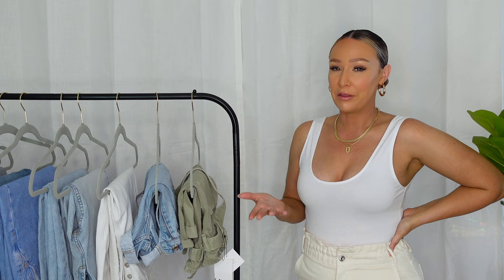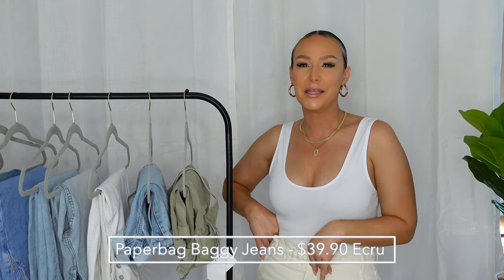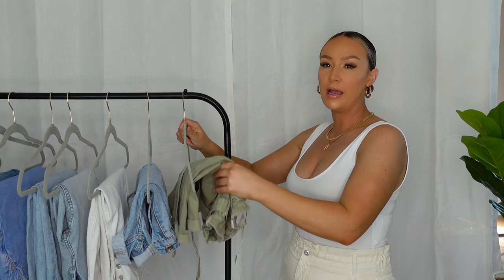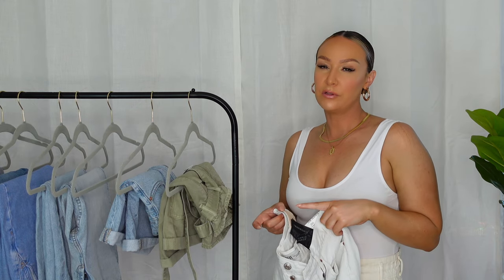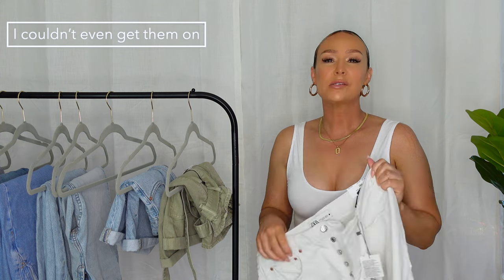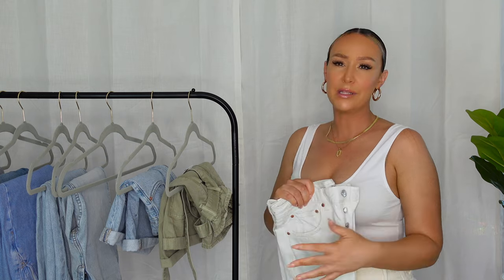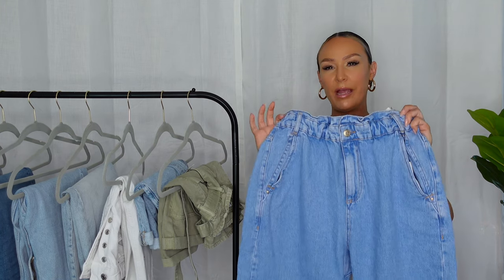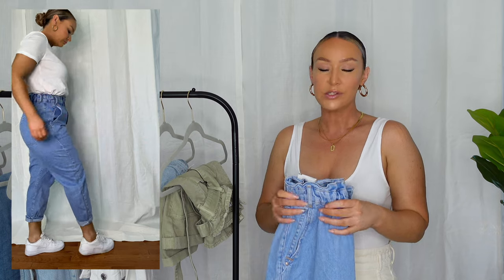HOW DO ZARA JEANS FIT?(On Big Bums) | MUST WATCH BEFORE YOU BUY ZARA JEANS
I decided it was time to give zara jeans a real try and review so I picked up 11 different zara jean fits and styles to compare.  I picked up everything from straight fit jeans, to straight leg jeans, paperbag jeans, as well as some mom shorts and paperbag shorts.  I wanted to see how these different fits work on women who are curvy, thick, or just have a big but and small waist.   Do zara jeans actually fit girls with big bums? or are they just made for girls with narrow hips?  Some of these jeans are structured rigid jeans and some of them are stretchy jeans so you get to see a really good variety of jeans in this video.

LINKS

Grey straight fit Jeans (they labeled them incorrectly on the site as mom jeans)

If you enjoyed todays video please give it a like so I know if I should keep making this kind of content for you and comment below what else you would like to see from me!